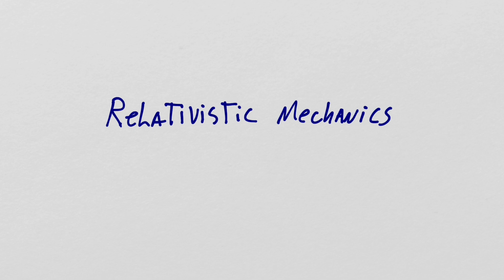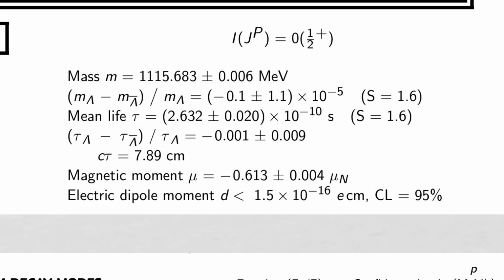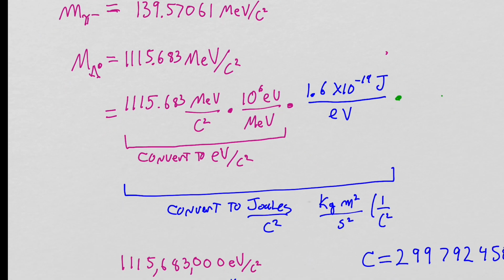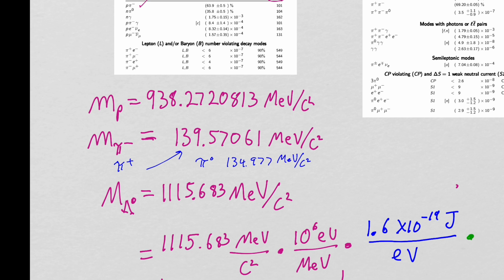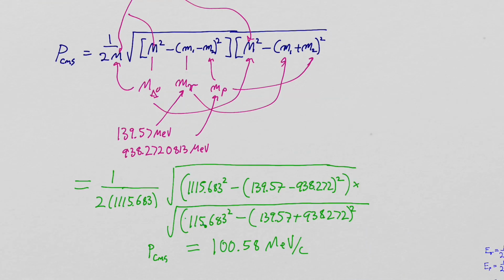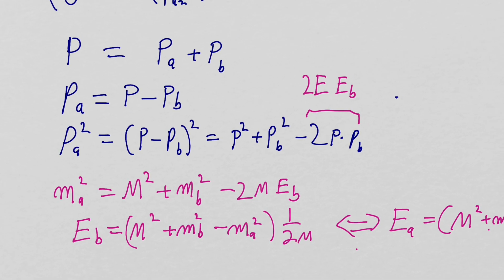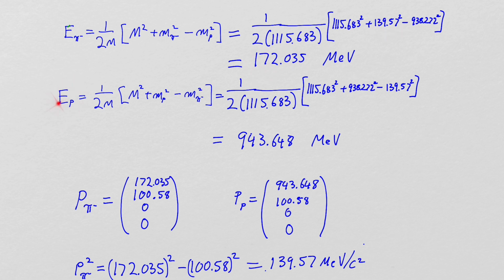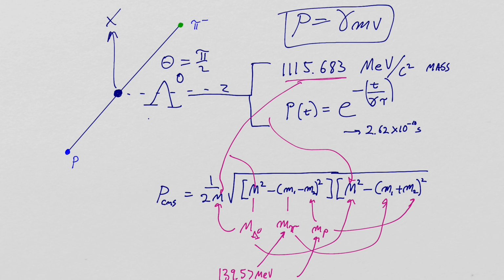Relativistic Mech 4 Lambda decay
We work a CMS calculation for the specific case of the primary decay of the neutral Lambda particle into a proton and a negative pion.